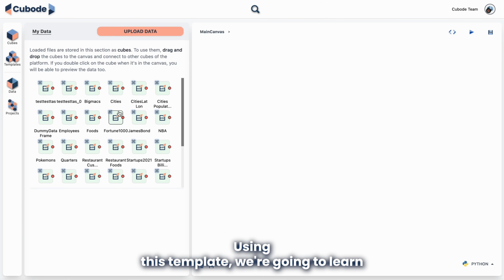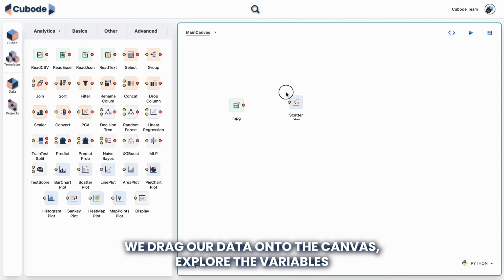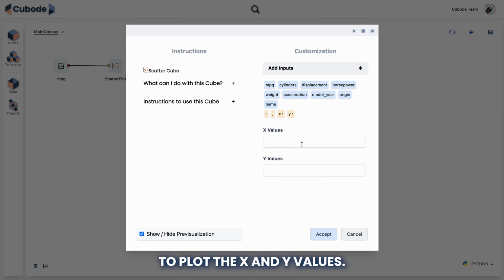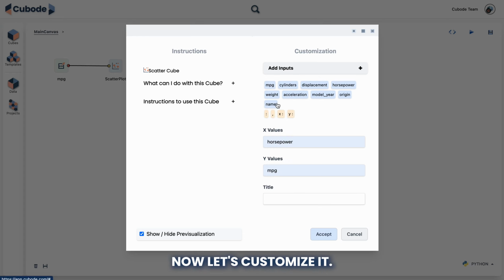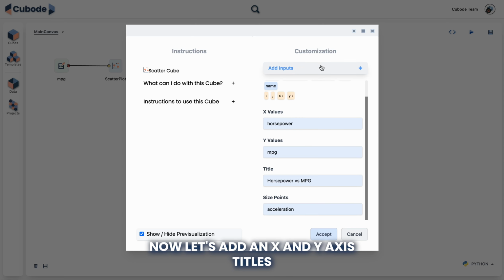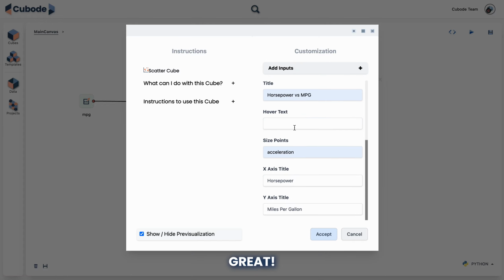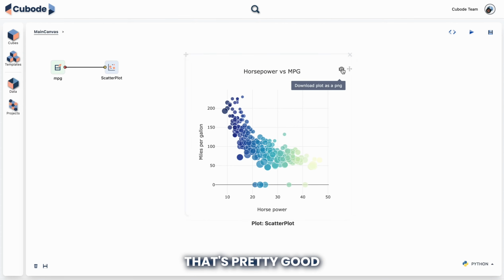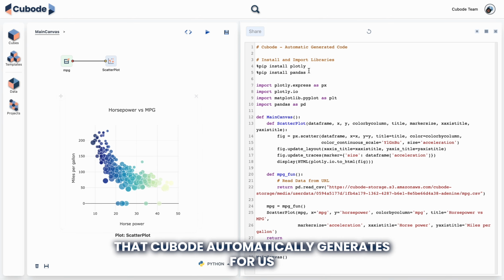How To Create A Colour Scaled Scatter Python Plot With Cubode - No Code Knowledge Required